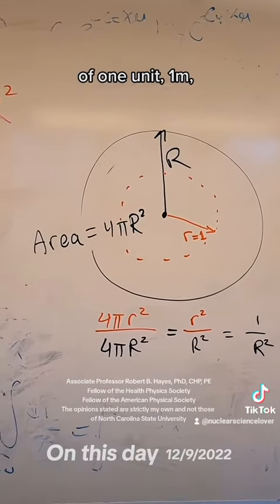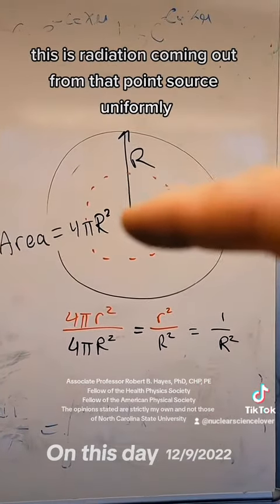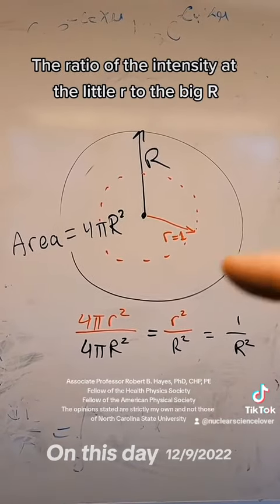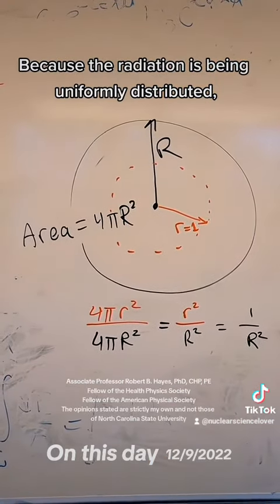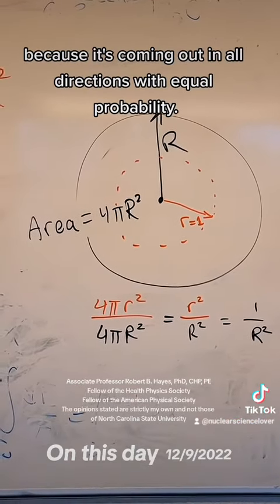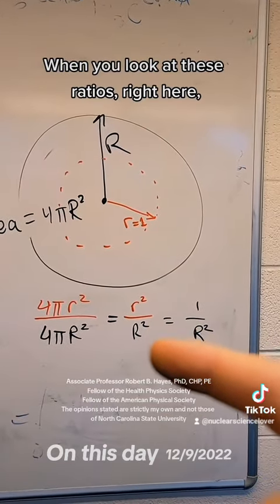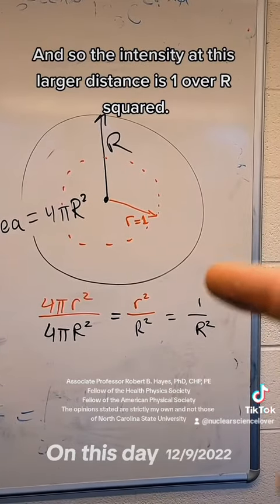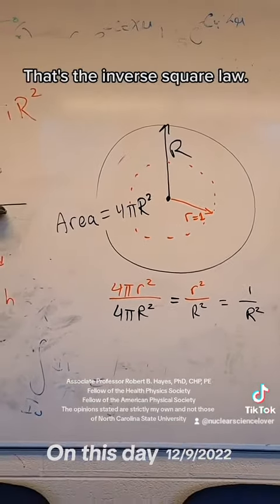the inverse square 3